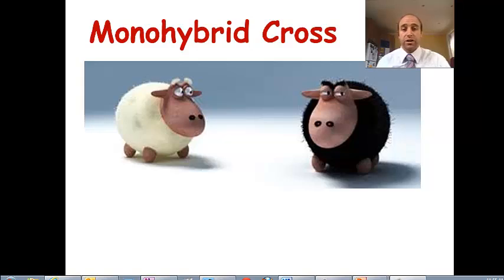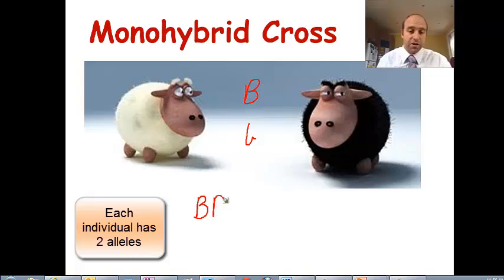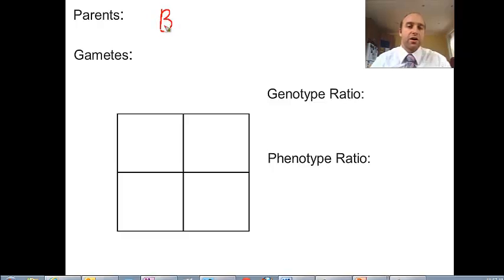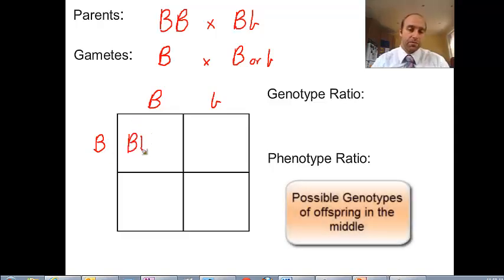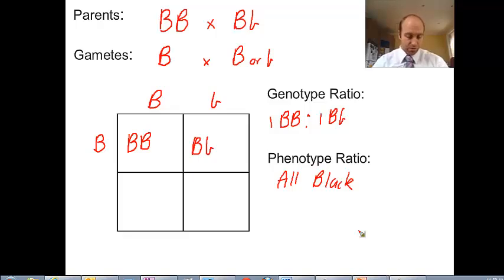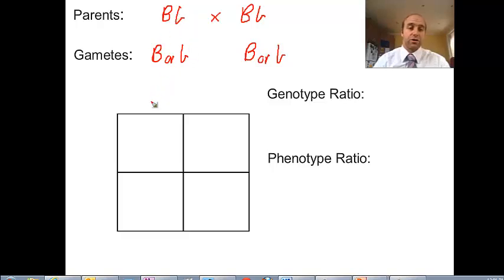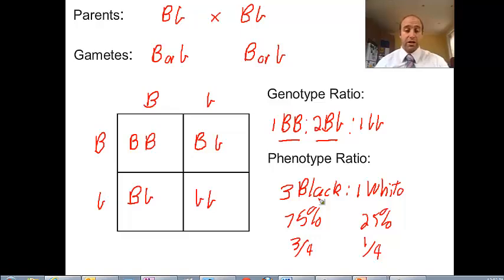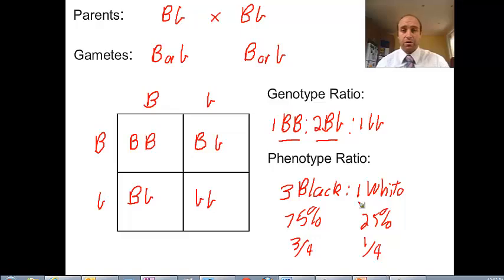Monohybrid Cross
How to solve a monohybrid cross